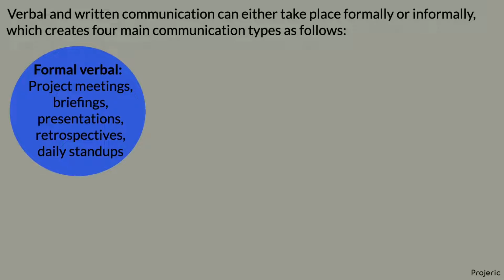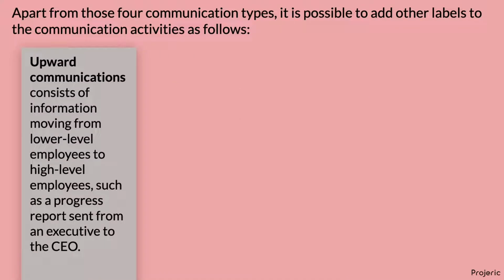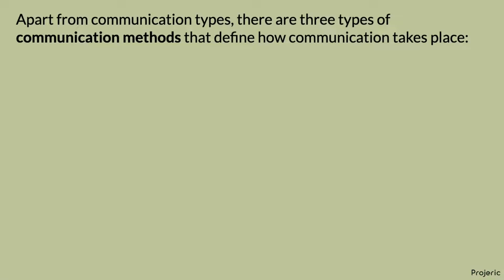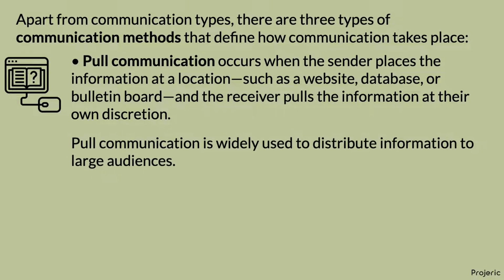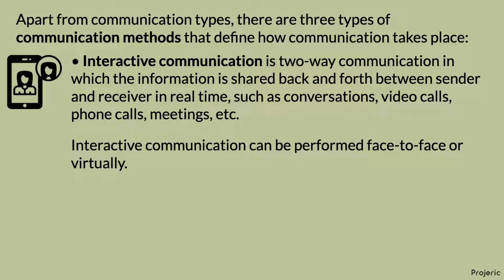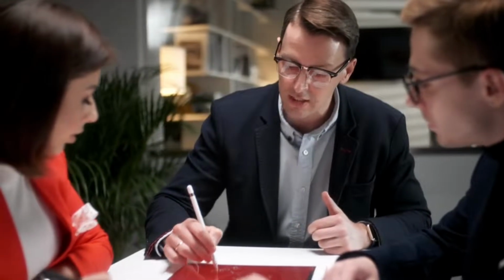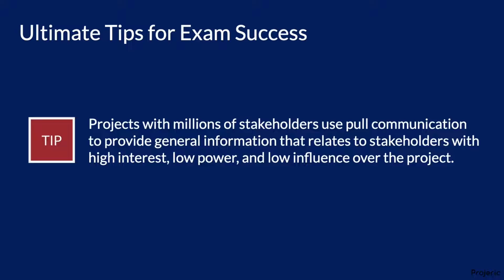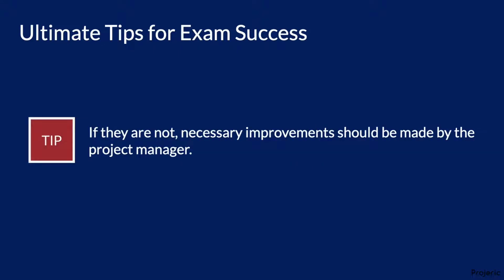Communication Types and Methods | PMP & CAPM Exam Prep Essentials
In this video, we explore the key communication types and methods every project manager must know. You’ll learn the differences between verbal and written communication, formal and informal types, and the three main communication methods—push, pull, and interactive. Understanding these is crucial to help you prepare for the PMP exam and manage stakeholder communication effectively.

What You’ll Learn & Timestamps:
• Introduction to Communication Types 00:00
• Verbal vs. Written Communication 00:17
• The Four Main Communication Types 00:35
• Other Communication Labels (Internal, External, Upward, etc.) 01:21
• Push Communication 02:38
• Pull Communication 03:06
• Interactive Communication 03:57
• Selecting the Right Communication Mix 04:47